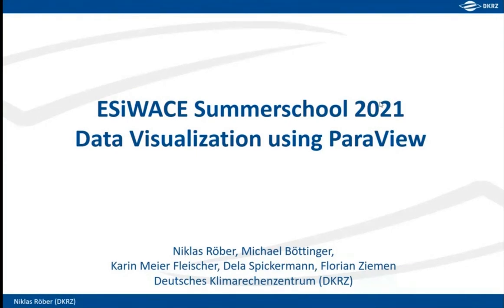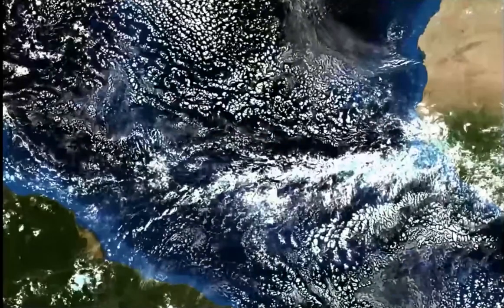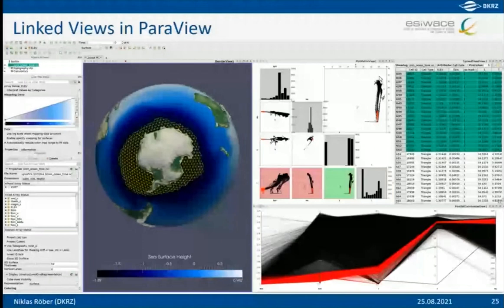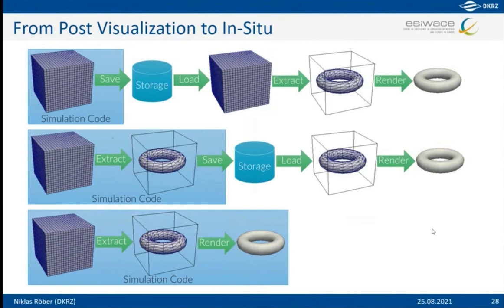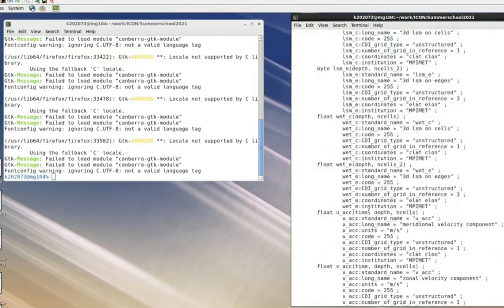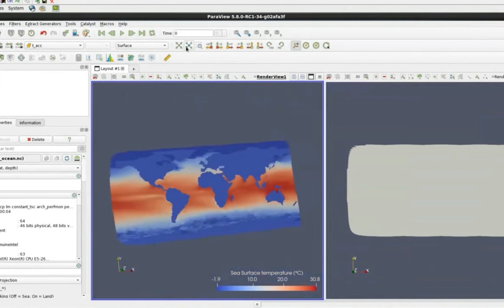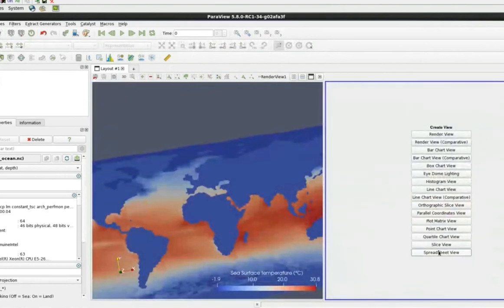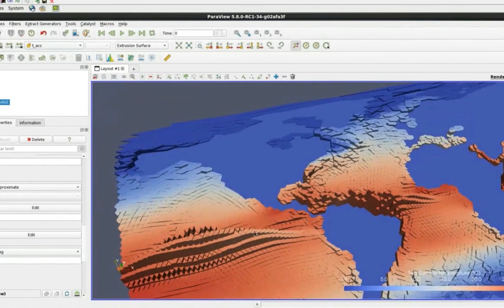Data Visualization using Paraview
Presented by Niklas Röber